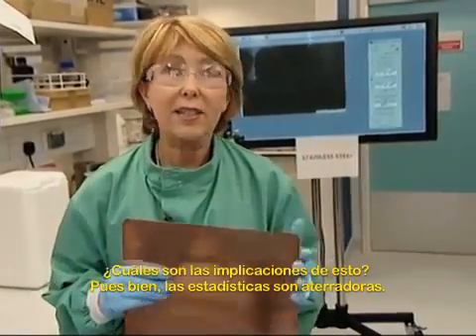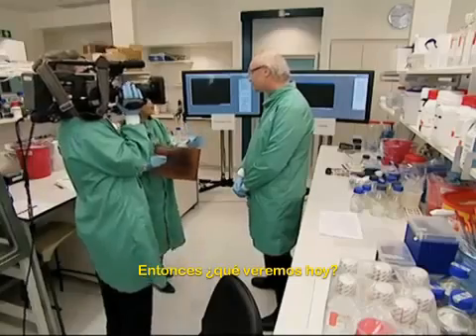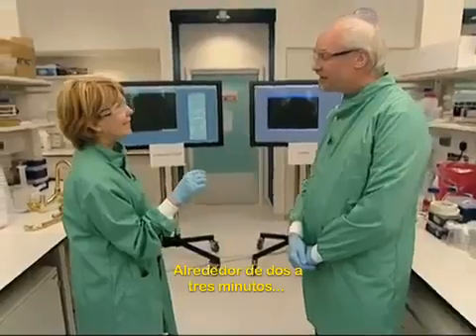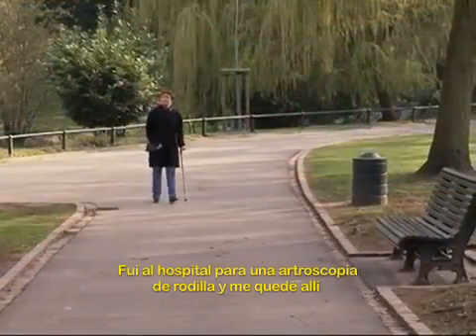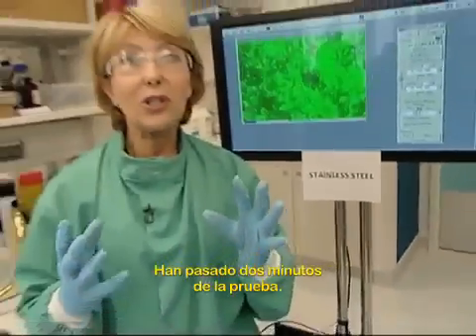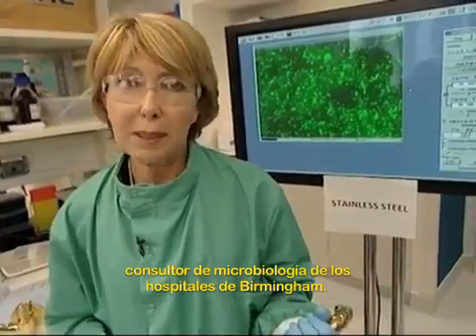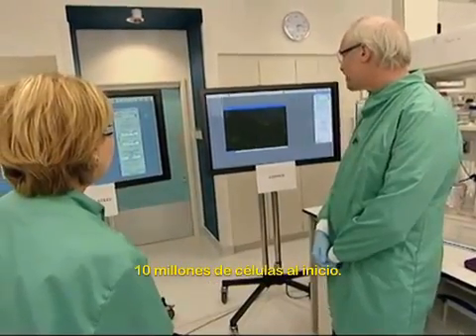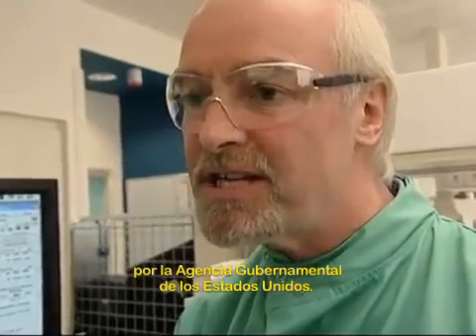Prueba científica de las capacidaes antibacteriales de el cobre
En Colombia medias hiladas con oxido de cobre antibacteriales aptas para cualquier persona con problemas de hongos, mal olor en los pies. Medias para diabéticos con registro Invima.